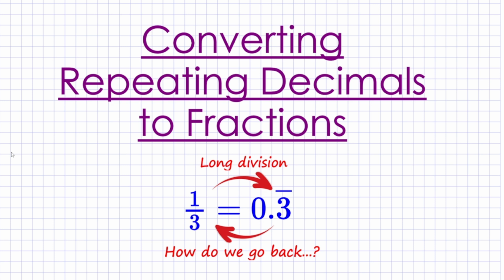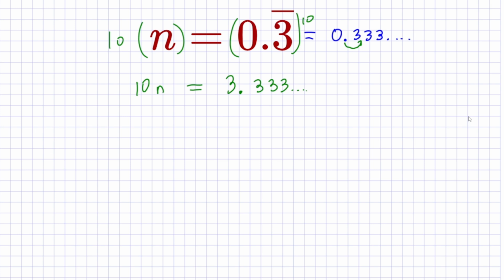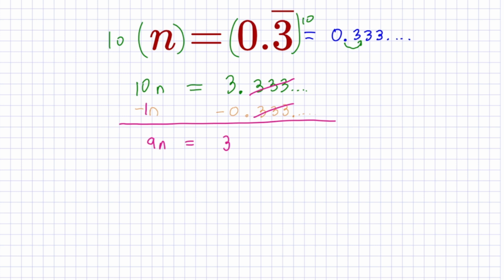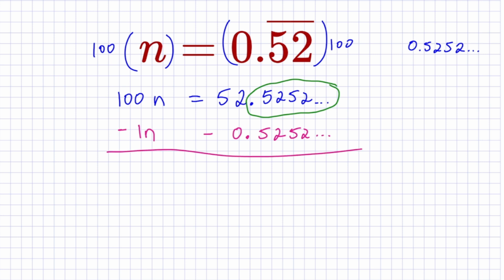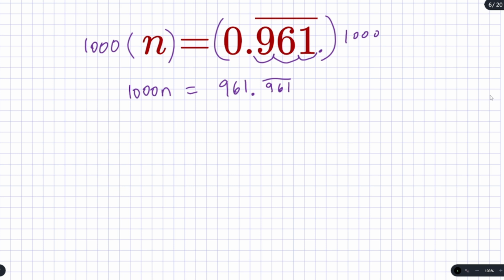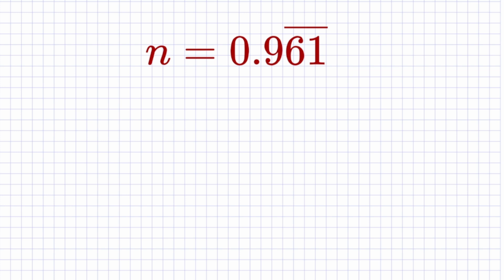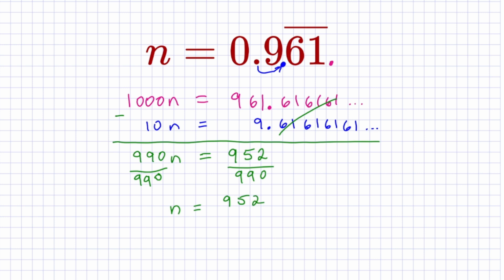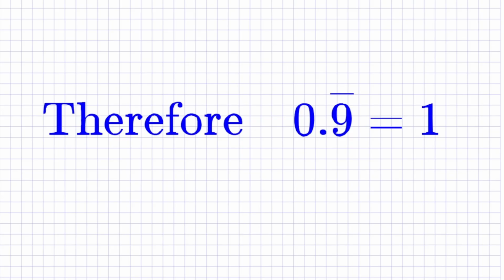Converting Repeating Decimals into Fractions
You can use long division to convert a fraction into a repeating decimal, but how do you go back from a repeating decimal to a fraction? Here is a nice algebraic technique that also helps us prove that 0.9999... = 1.